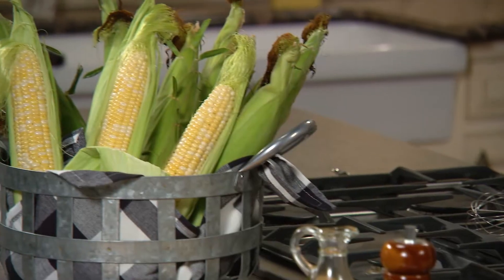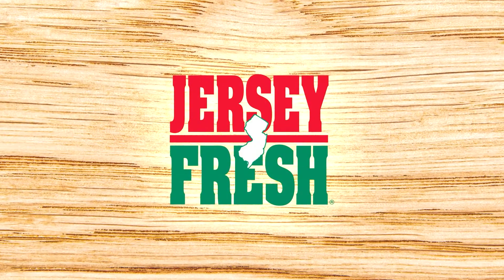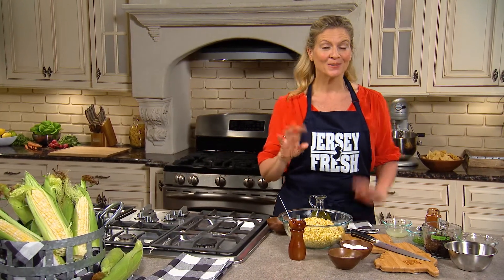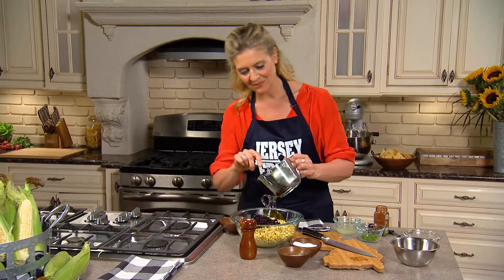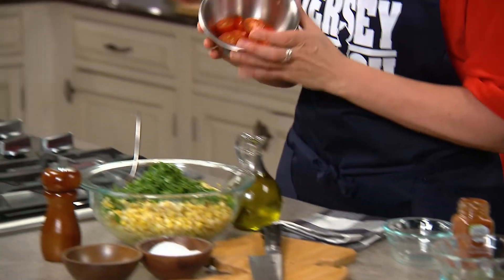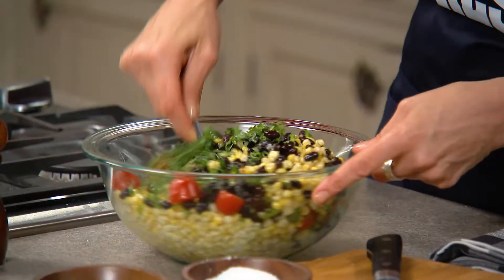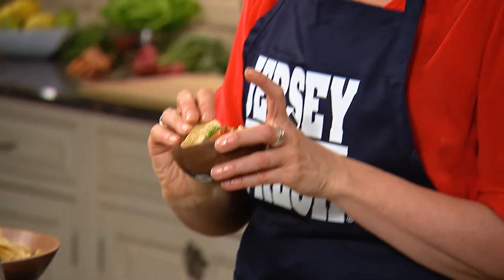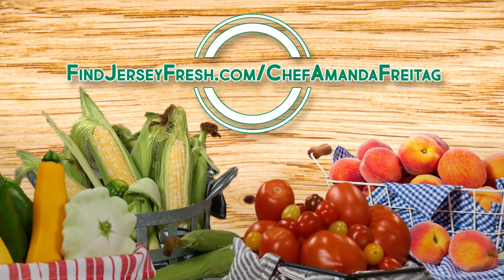Corn Salad with Black Beans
It's Jersey Fresh Corn Week with Chef Amanda Freitag. This quick & simple Corn Salad with Black Beans has Southwestern vibes and is perfect paired with tortilla chips.

Jersey girl, Amanda Freitag, is a celebrity chef, television personality & cookbook author known for being a judge on Food Network’s “Chopped” and appearing on “Iron Chef America”, “Unique Eats”, “Beat Bobby Flay,” Guy Fieri’s “Tournament of Champions,” and more.

And now, she has partnered with us, Jersey Fresh to introduce our new recipe campaign - “Jersey Fresh 4 Ways!”

Follow along for more recipes and ways to use Jersey Fresh zucchini, corn, tomatoes and peaches.